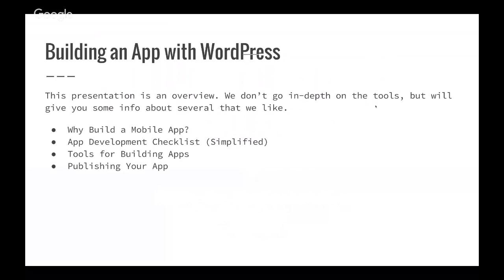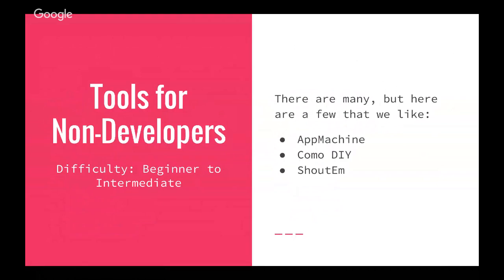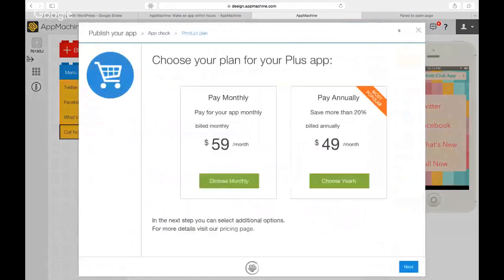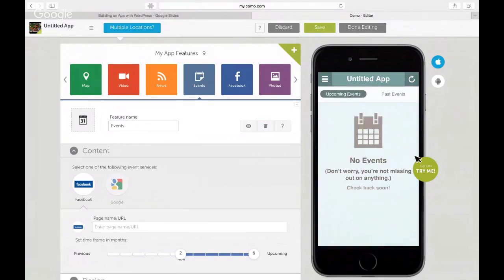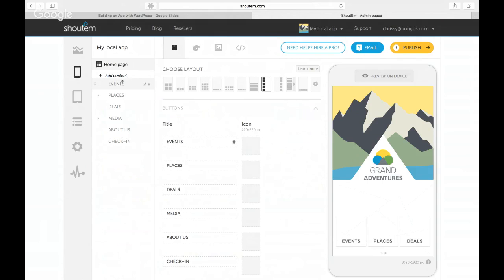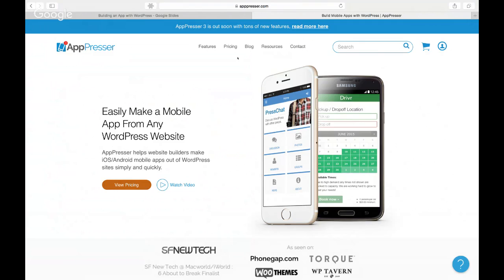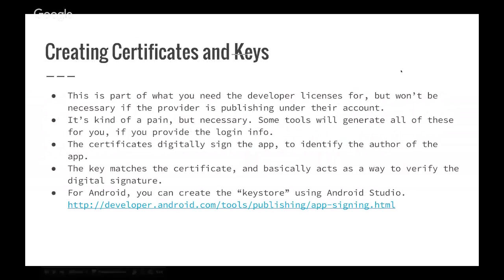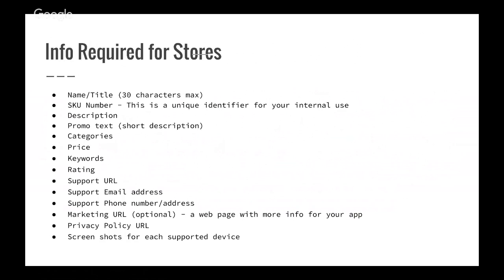Building an App with WordPress - Updated 11/2016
Learn the basics of building an app with content from a WordPress web site. You can view the slides here:

I'll try to update them if there are any changes.